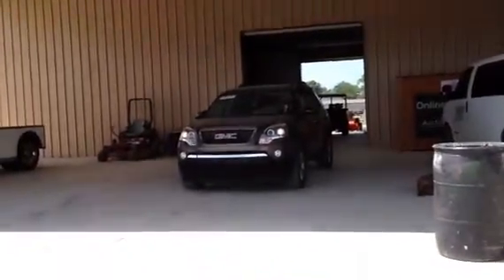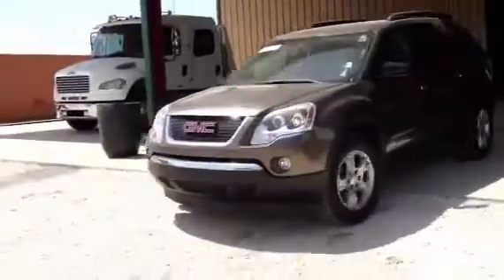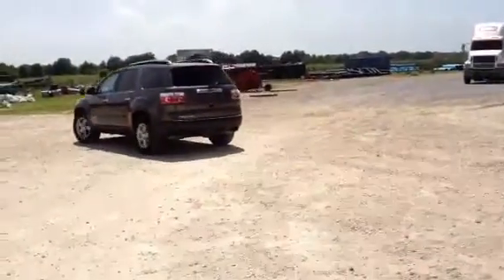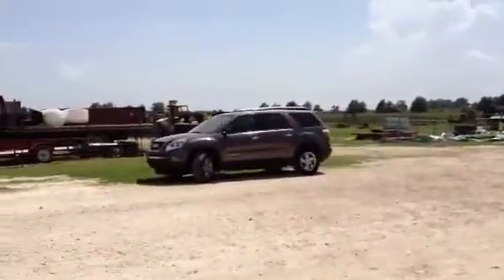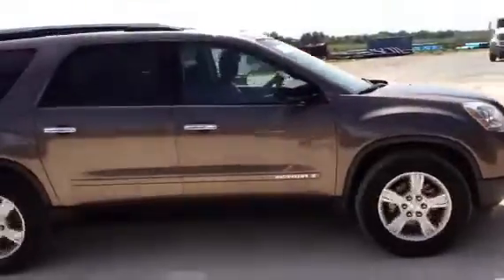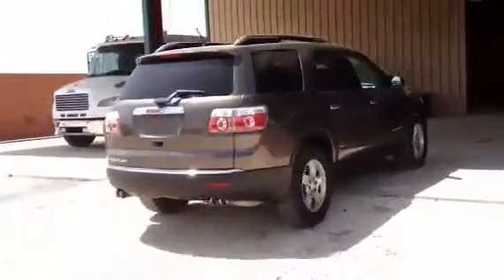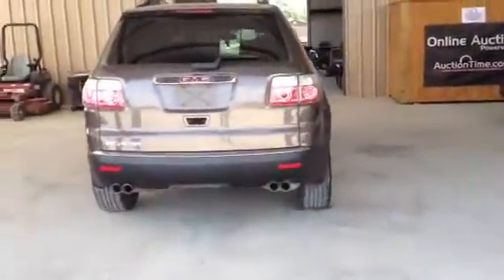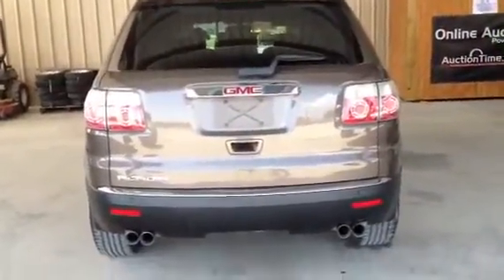2007 GMC ACADIA For Sale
Title: 2007 GMC ACADIA For Sale

Category: SUV